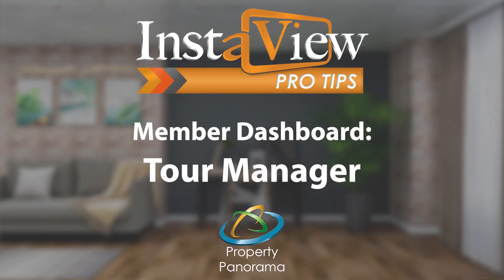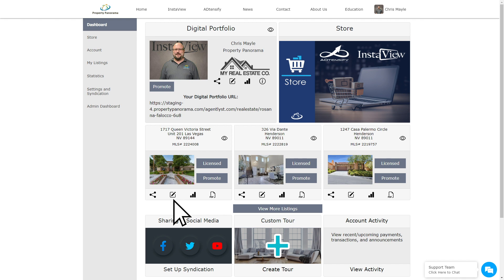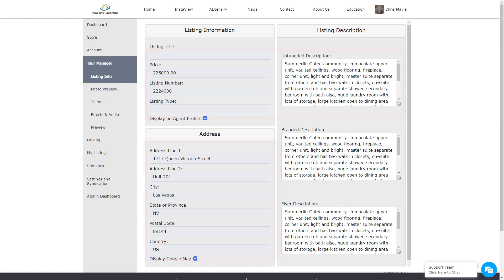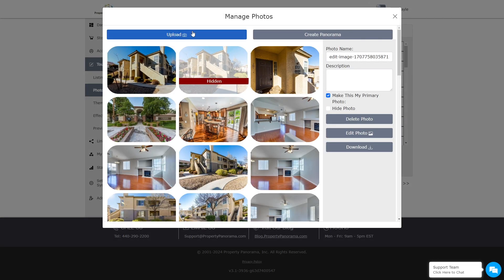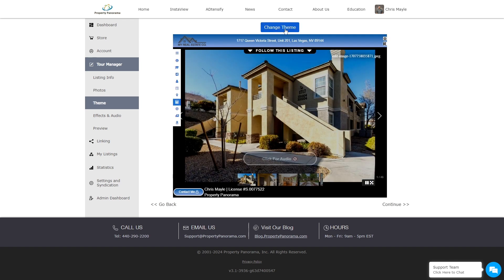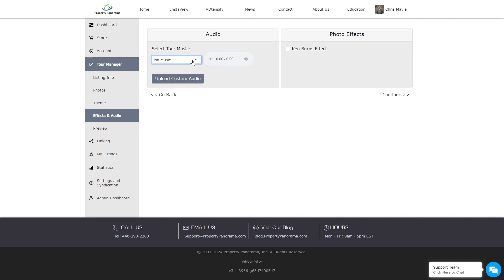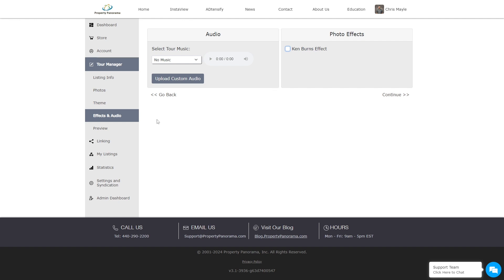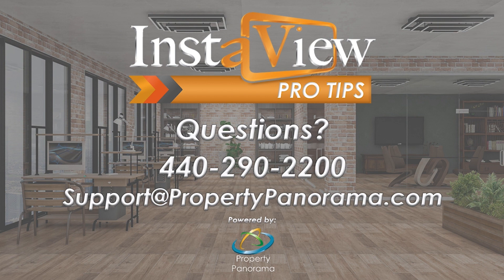Member Dashboard - Tour Manager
Property Panorama's Member Dashboard has made it even more convenient to edit the content of your InstaView virtual tours.

This video will walk you through the entire tour manager, including the photo management section where you can now adjust the order of photos without making changes in the MLS!